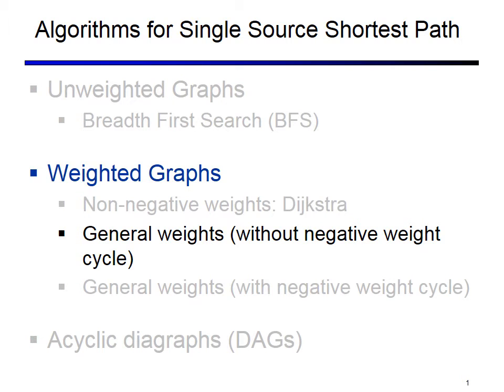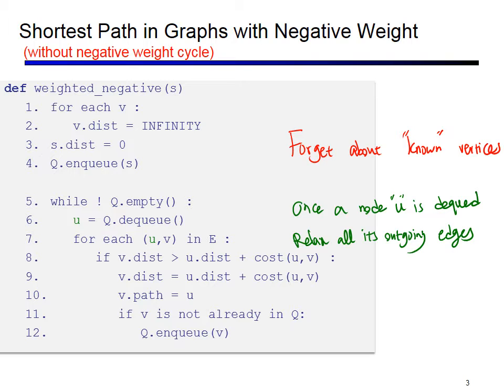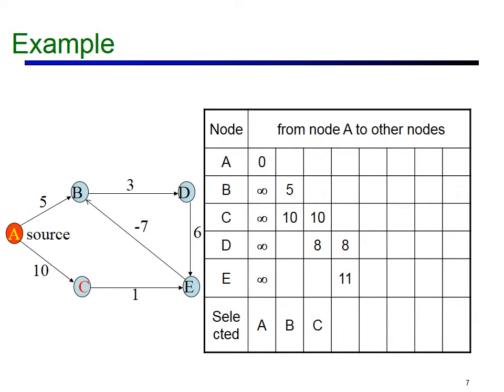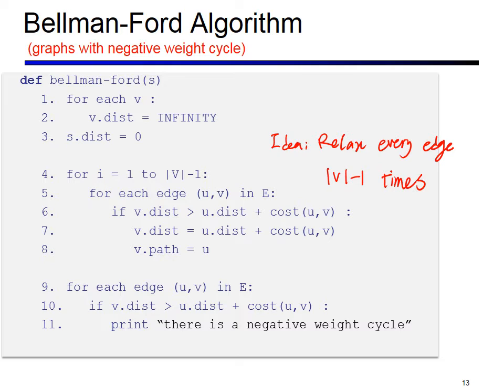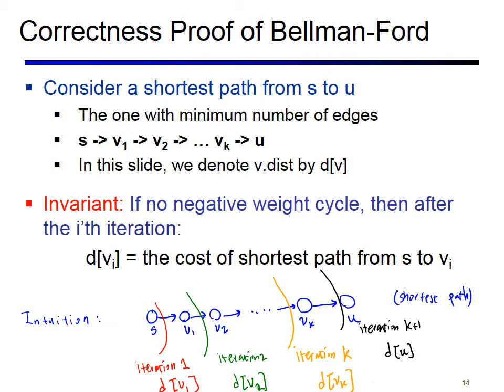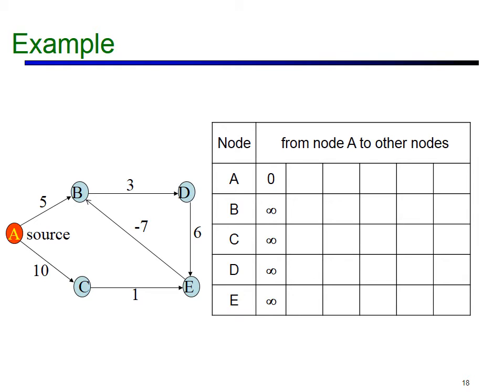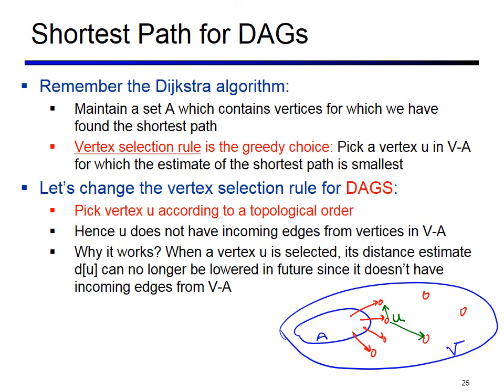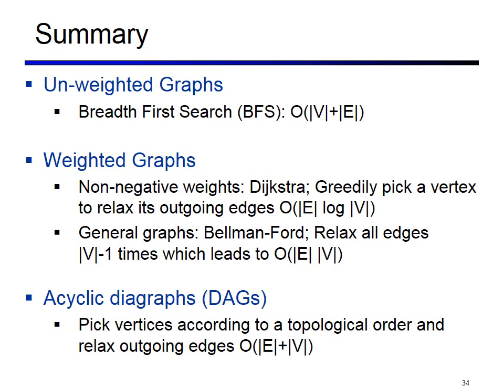Lec16 shortest paths (Bellman-Ford) - FIT2004